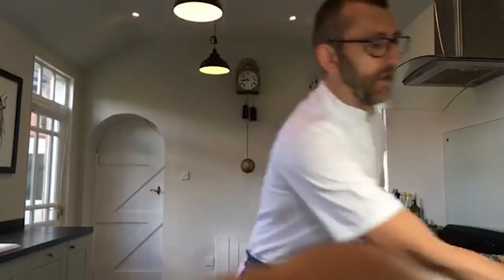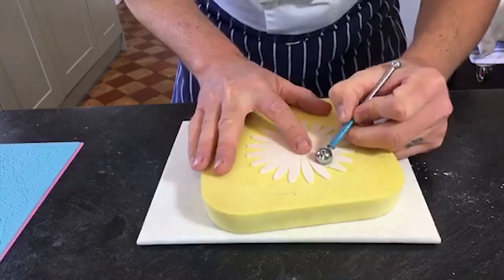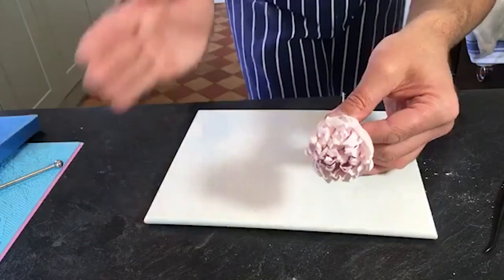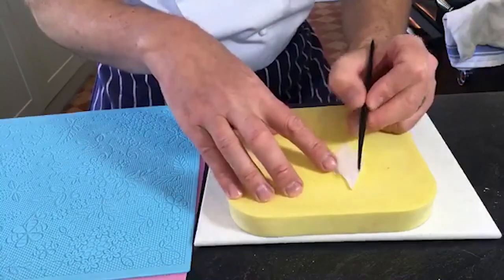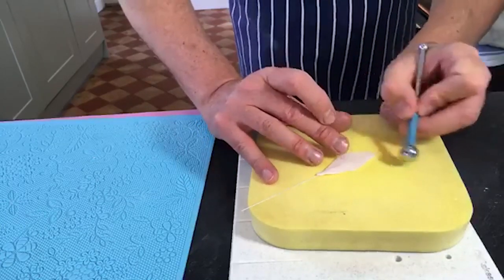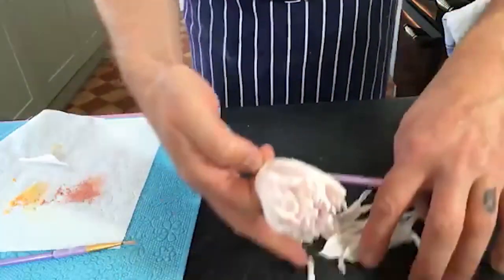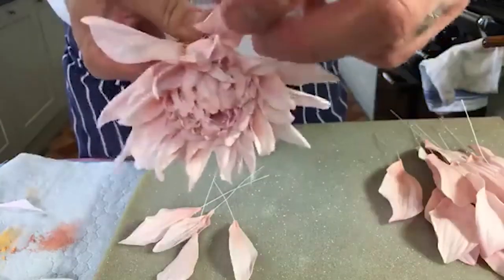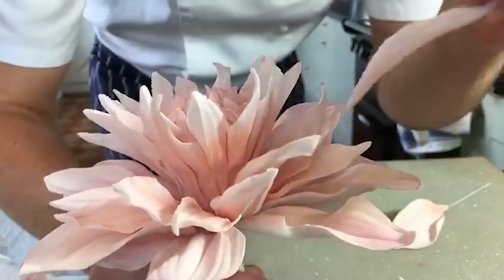Dahlia sugar Flower with Ben the Cake Man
Today Ben will be demoing how to make his stunning Dahlia flower.
The guy is amazing and so are his flowers.